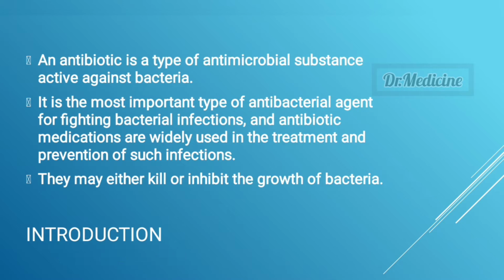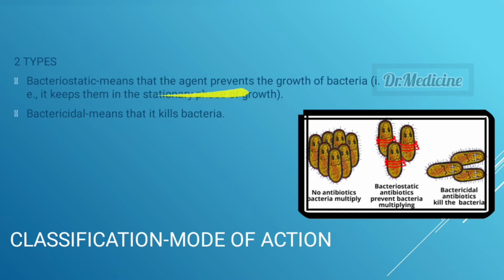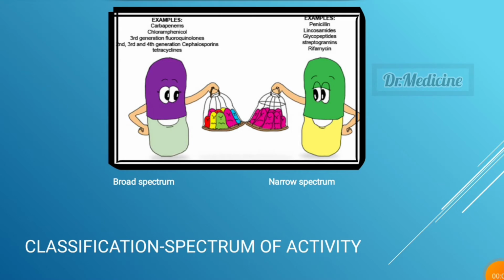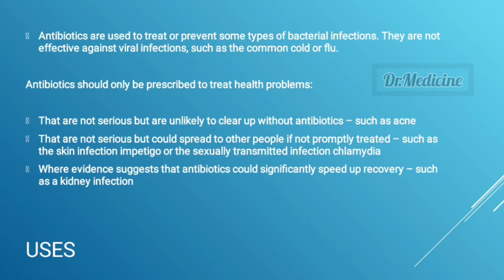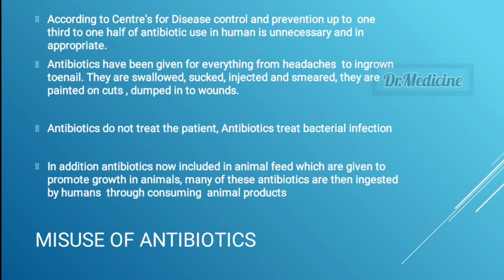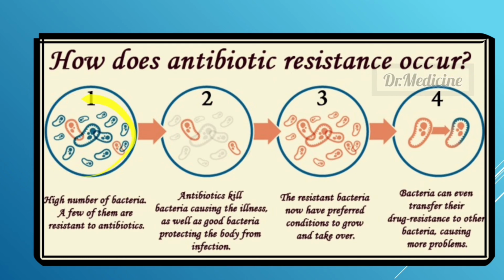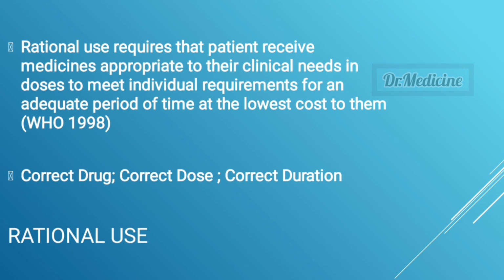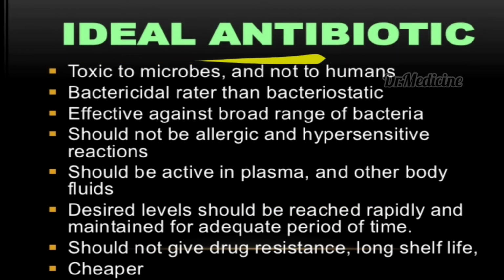ANTIBIOTICS|English|Briefly explained|Dr.Medicine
KING LIAR for composing these beautiful musics for our channel.

Also I THANK
All my friends who supported me to make this video

Hello everyone...
       Dr.Medicine is a medical channel where common diseases and their treatments are explained very clearly in a simple way. This channel will be very useful for all medical students and other fellows too... Videos will be uploaded regularly. This is the new step taken by our Pharm D doctors (instagram) family.So we request your valuable support for this channel.

          The Antibiotics is explained clearly in this video with its simple description, brief classification, uses and misuses, advantages and disadvantages, uses, antibiotic resistance, characteristics and side effects.

All the above mentioned topics are described briefly in a simple way with relative pictures for easy understanding. This will be very useful for all medical students including MBBS, Pharma, nursing and other paramedical students..please keep supporting ...

                                           THANKYOU

                                           DR.MEDICINE

                     LEARNING MEDICINE MADE SIMPLE HERE